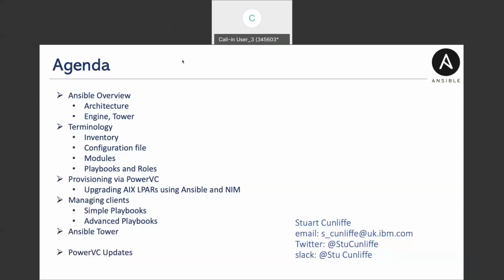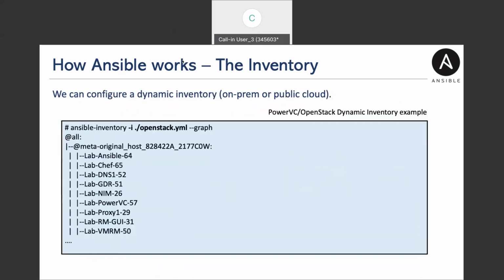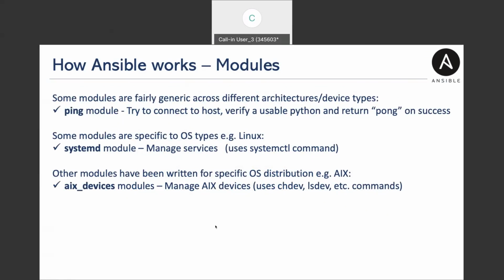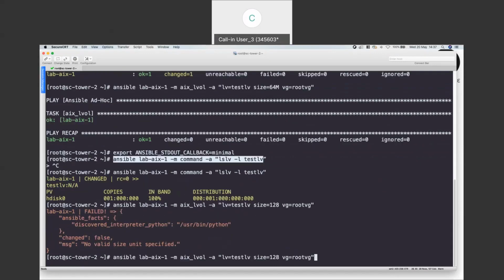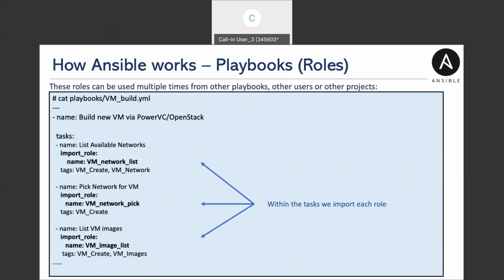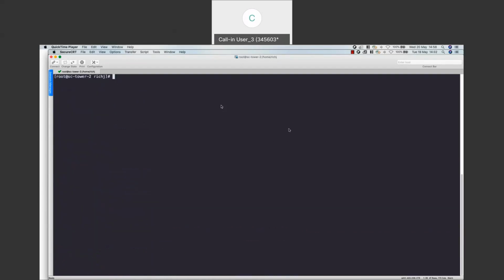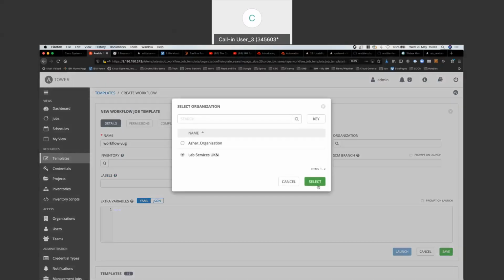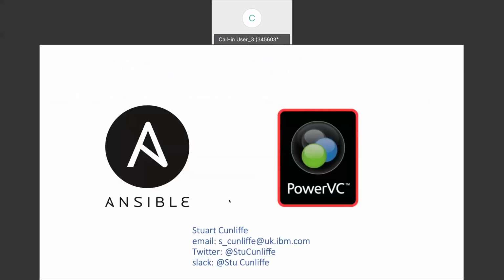96 Ansible Automation PowerVC Update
Speaker: Stuart Cunliffe, Senior IT Consultant, IBM Systems, UK&I Lab Services

Ansible is a popular IT automation technology used to automate provisioning, configuration and management of customer's enterprise environments. In this session, I will discuss Ansible architecture, how this relates to IBM Power Systems and its integration with IBM PowerVC. I will demonstrate Ansible modules, playbooks, roles etc as well as show Ansible deploying new PowerVM LPARs. If time permits, I will show the Ansible Tower interface too. There have been a number of PowerVC updates in the past 12 months - I will run through these, and show examples where appropriate.

Relevant for AIX/IBM i/Linux environments.